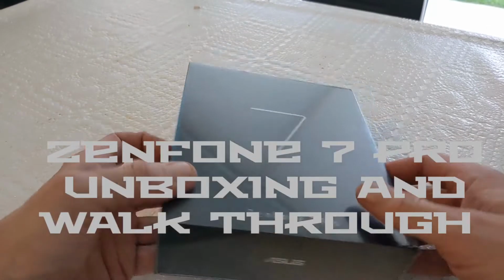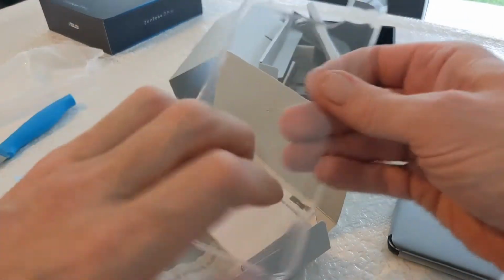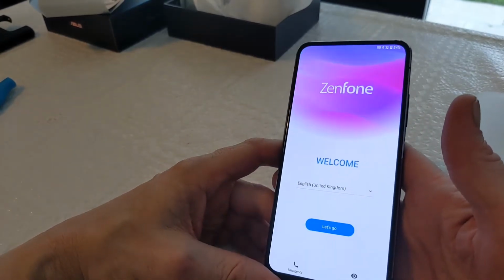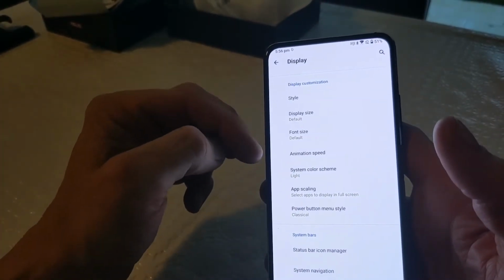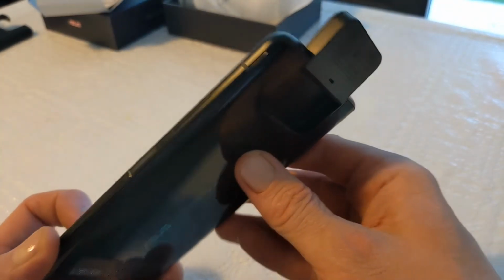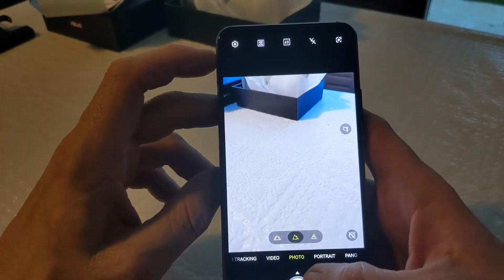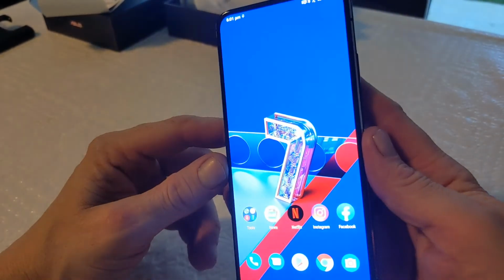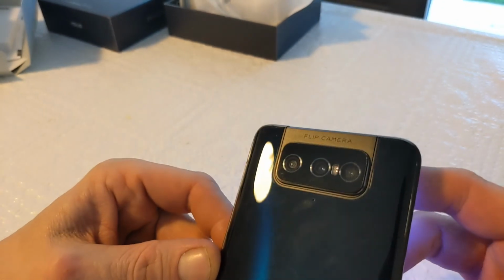ASUS Zenfone 7 pro unboxing and first look.